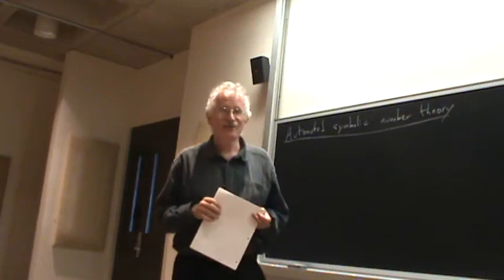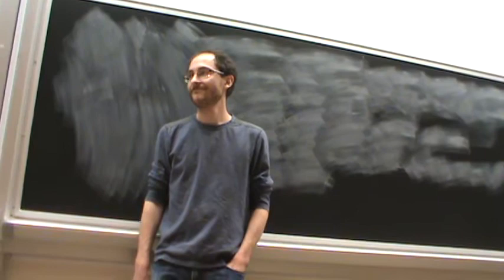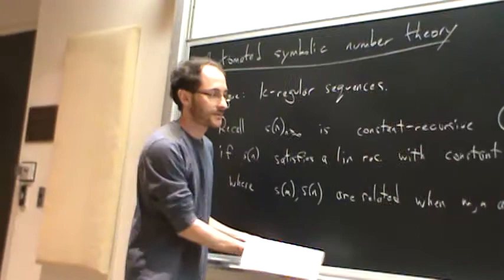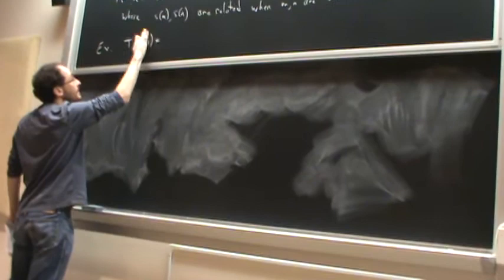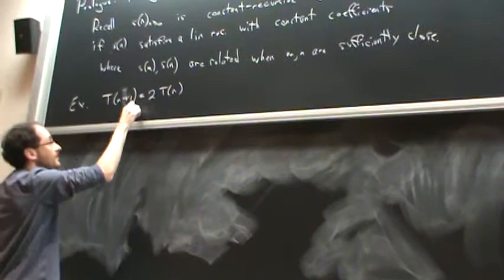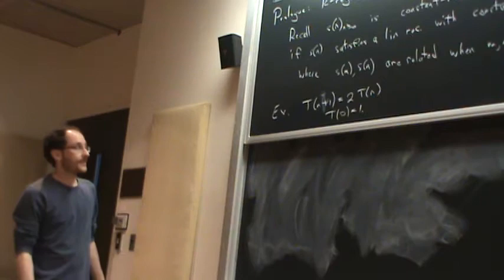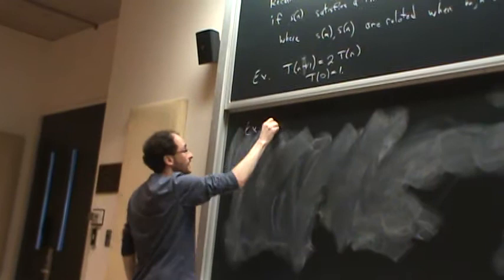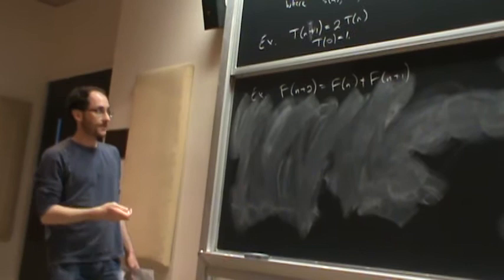Automated symbolic number theory Part1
Date: April 5, 2012
Speaker: Eric Rowland, UQAM
Title: Automated symbolic number theory
Abstract:
          In the last several decades symbolic algebra has been developed extensively, to the point that modern software is capable of routinely manipulating sums, integrals, and so on. So far, however, not much attention has been paid to expressions involving basic number theoretic functions such as mod(n, k) (the least nonnegative integer congruent to n modulo k) and νk(n) (the exponent of the highest power of k dividing n). An implementation of basic properties of these functions goes a long way, and for example can perform automated case analyses on expressions involving them, giving automated proofs of identities which are tedious and not enlightening to prove by hand. The particular motivation was to automate part of a proof, with Jeff Shallit, that the lexicographically least 3/2-power-free word on the nonnegative integers is a 6-regular sequence. However, the tools are applicable in a number of other settings.